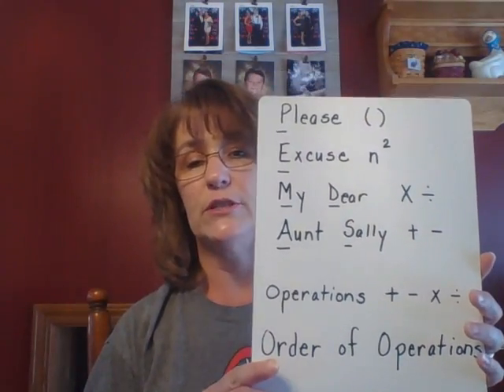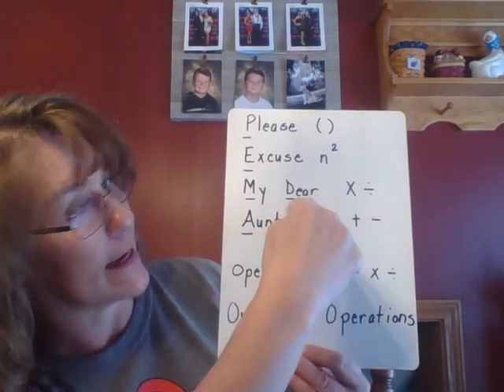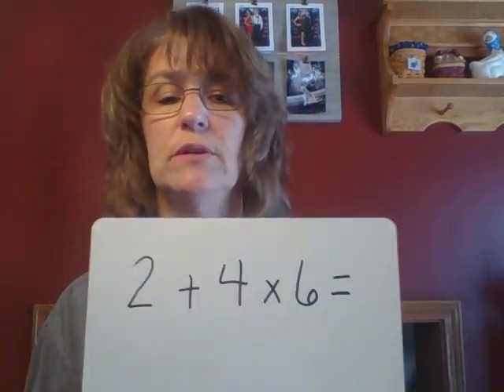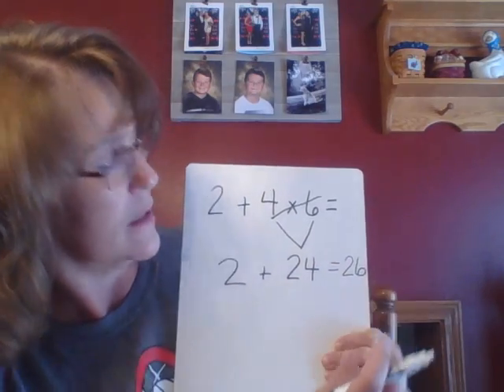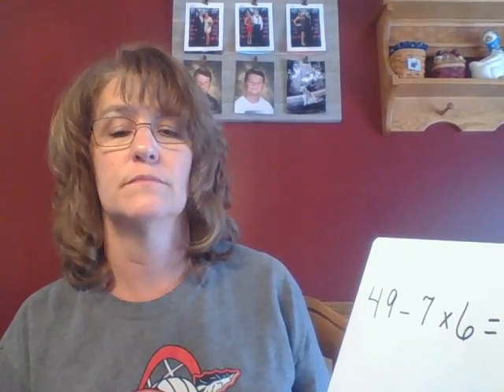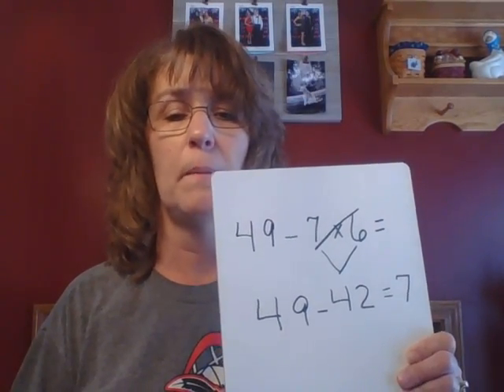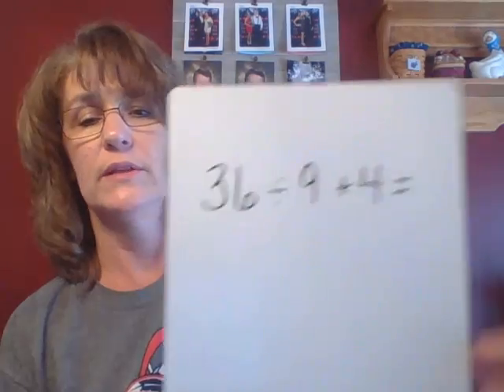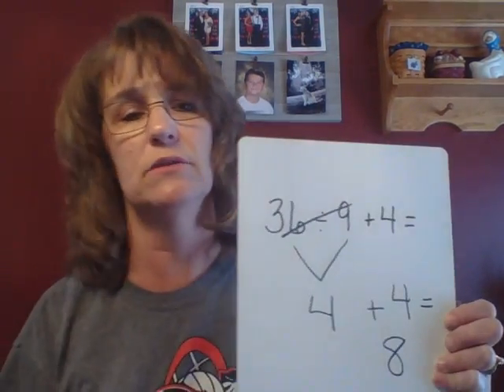Order of Operations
This video helps you to understand how to use Order of Operations including parentheses but not with exponents.